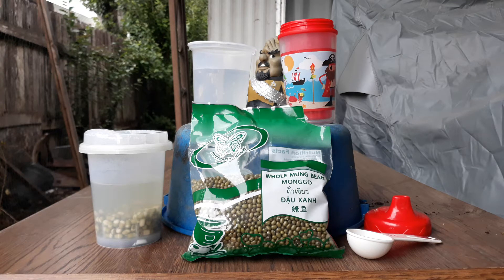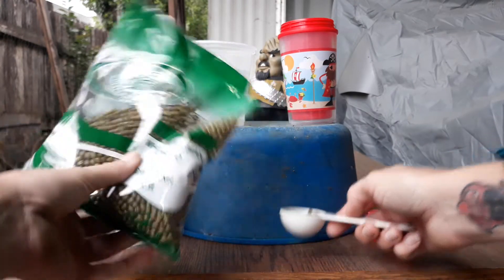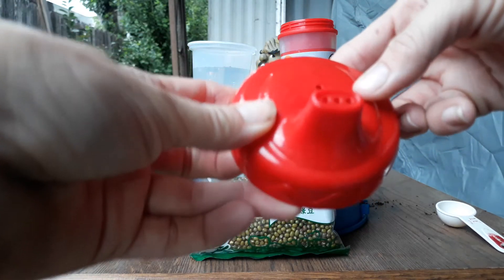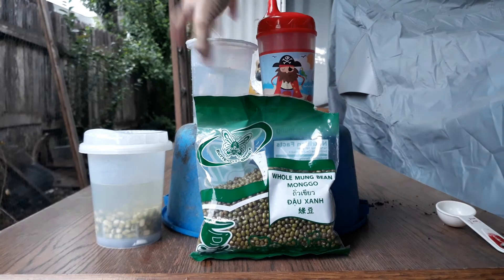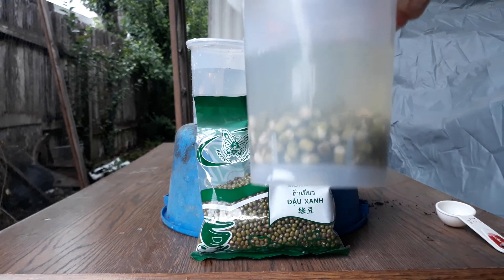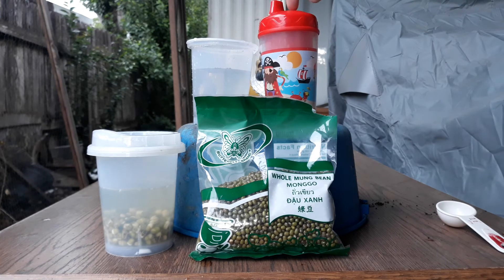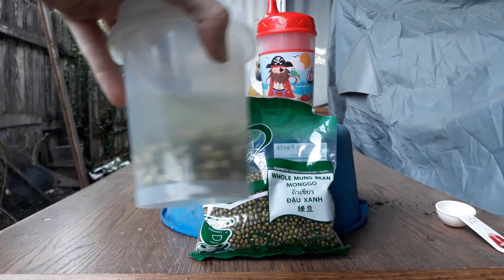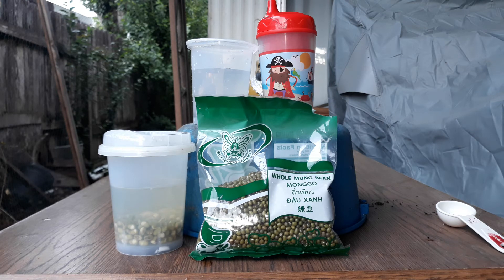Light and Dark: Mung Beans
Rachel sets up an experiment to look at the germination rate and eating quality of mung beans grown in the light and dark.